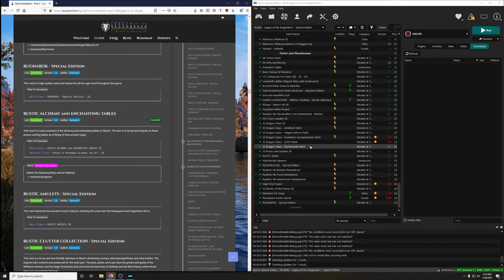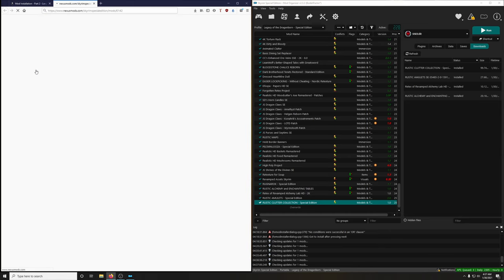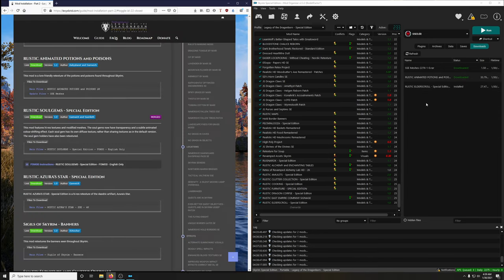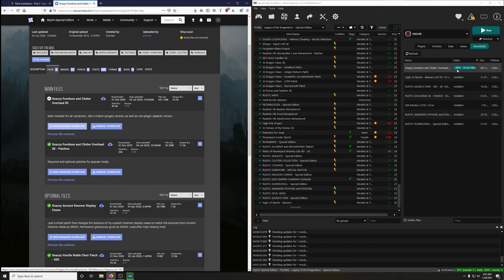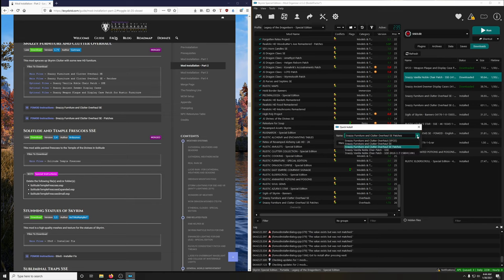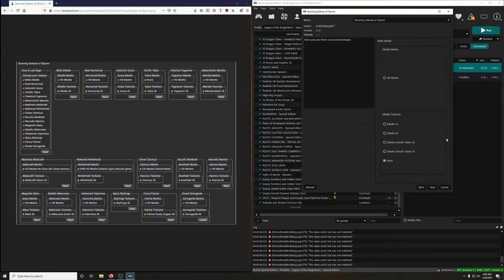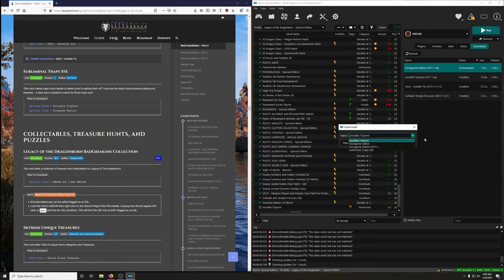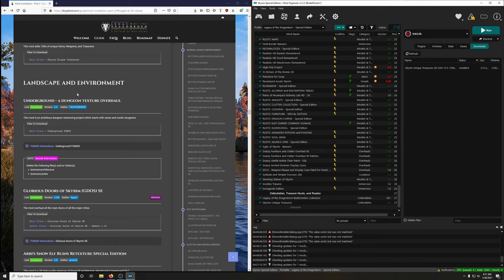12 How to mod - Skyrim Featuring Lexy's Legacy of the Dragonborn Mod Installation Part 2 4 of 9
Welcome to my how to mod skyrim special edition series.

***NOTE
Lexy's guide is constantly evolving, which means that mods may be added or removed. Don't let this shake your confidence! Everything you need to succeed is right in front of you. If you come across a mod that isn't covered in the video or dosen't quite match up with what you're seeing in the video, default to Lexy's guide. Slow down and read through Lexy's written instructions and follow it step by step. You got this! I believe in you! Go forth and conquer my good people!

In this video we install the following sections:
The second part of Clutter and Misc
Collectables, Treasure hunts, and Puzzles